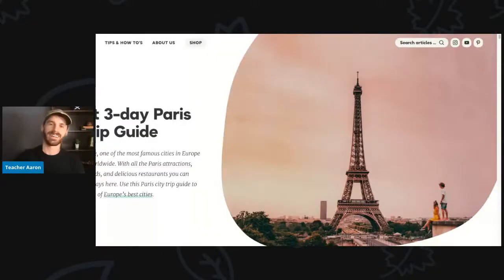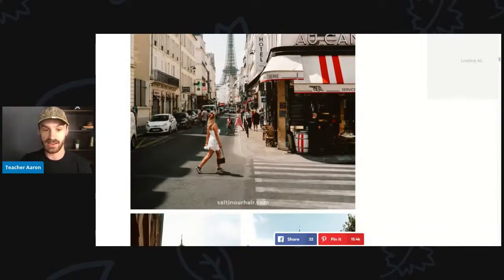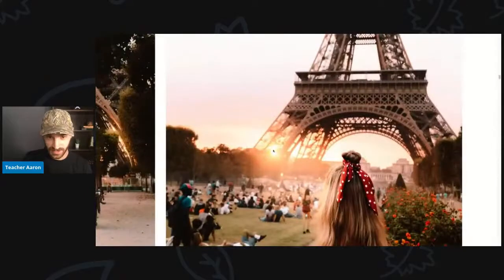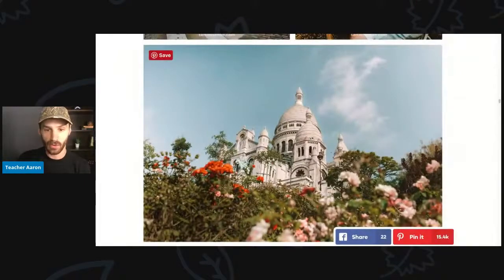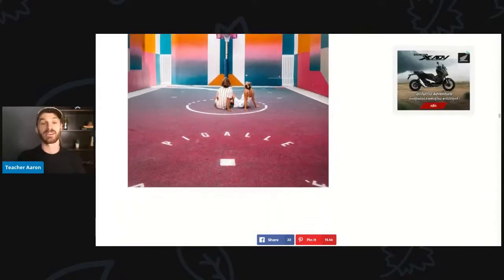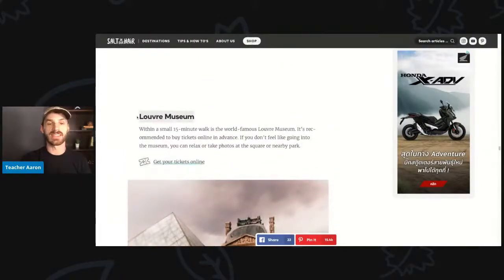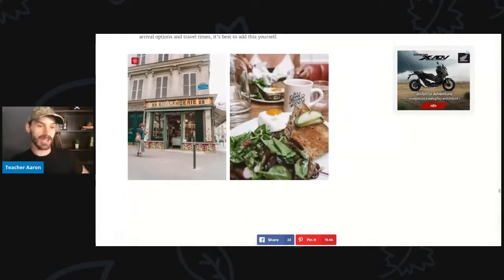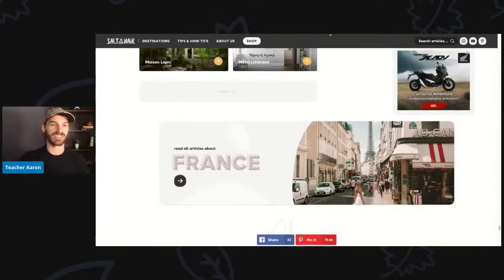Vacation in Paris | English Comprehensible Inupt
This video is comprehensible input for intermediate English students.